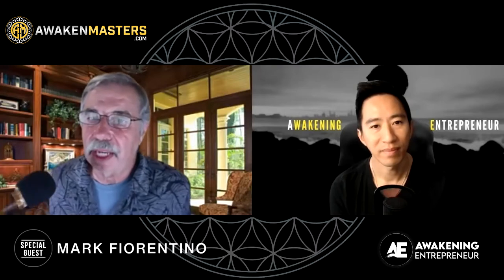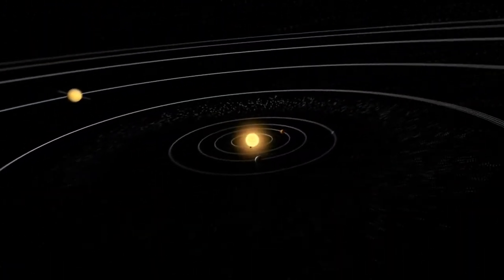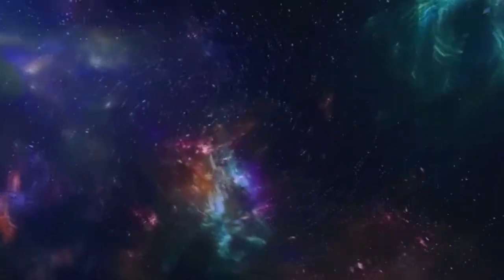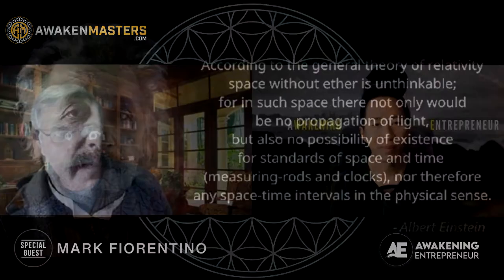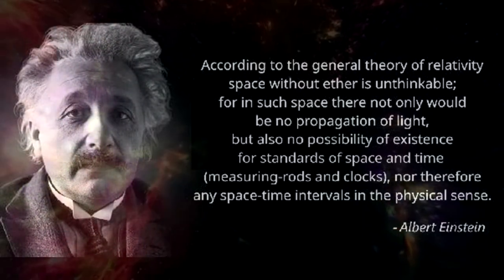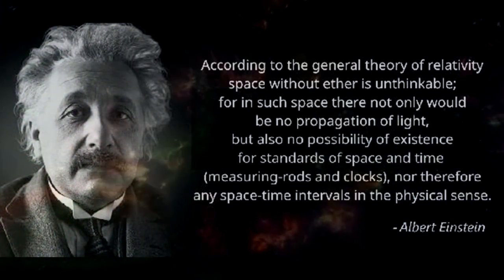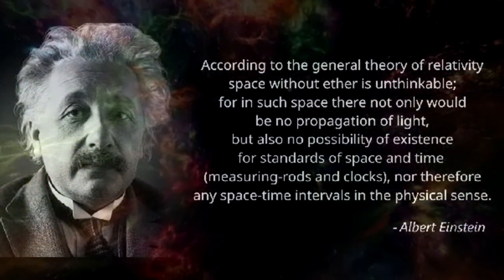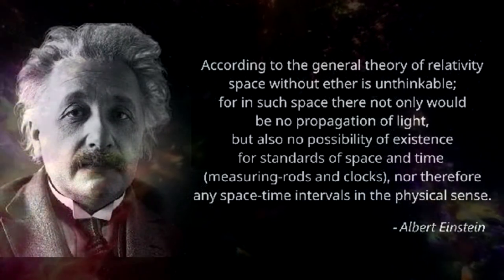The Illusion of Time: What's Real? | Mark Fiorentino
Time, in this dimension, in this physical realm is a sort of an illusion but it emerges into a physical reality because something else asked to exist in order for their to be time and arouse that we can measure and absorb.

Please let me know your podcast experience in the comment section below. I will respond to it personally.

I am releasing new episodes in a regular manner.

►Footage source!

►► Mark Fiorentino Social Media Accounts
Follow him at the following;